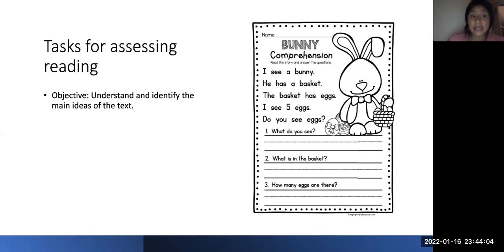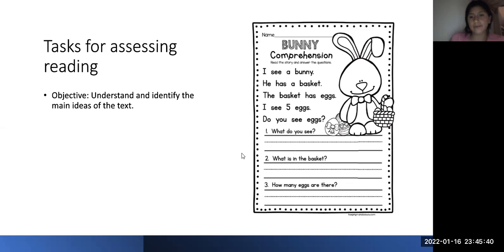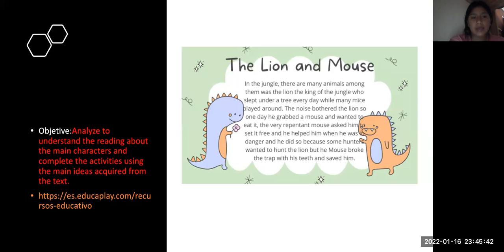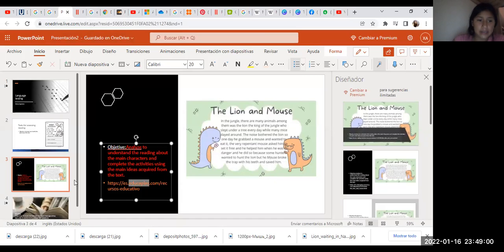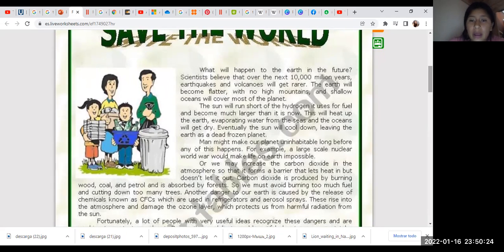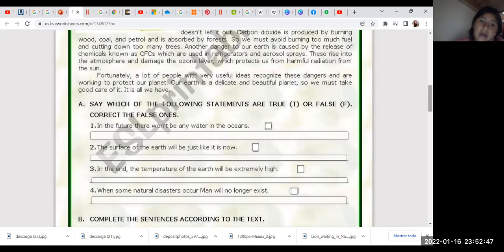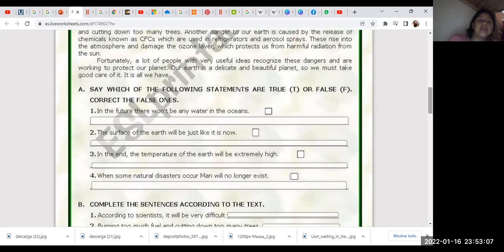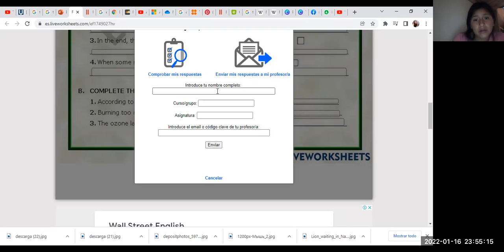Tassk for assuming reading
Language tessting